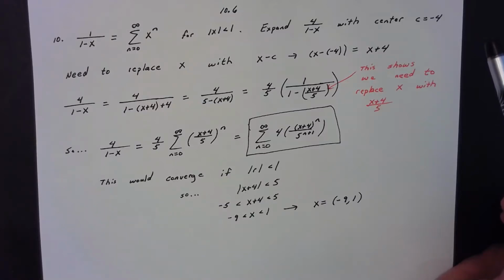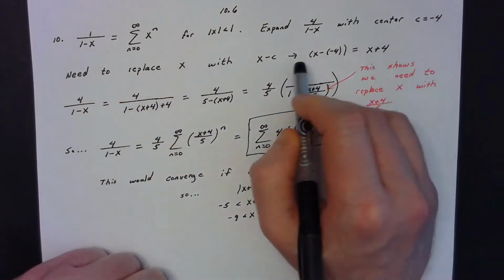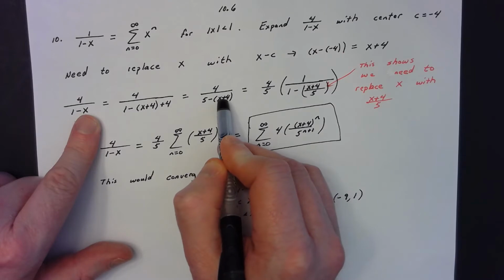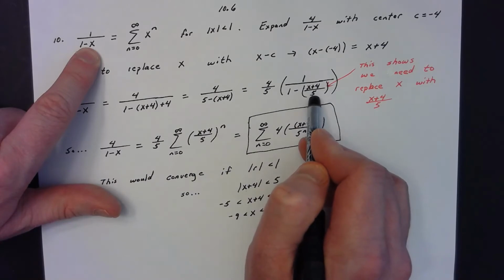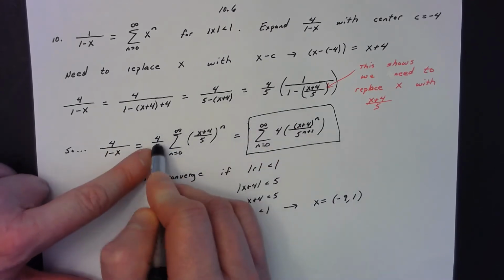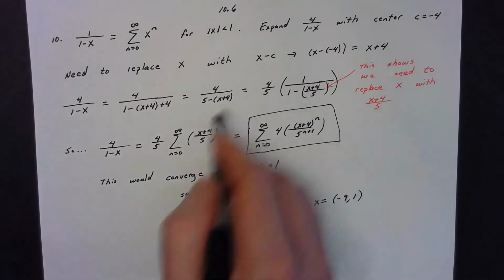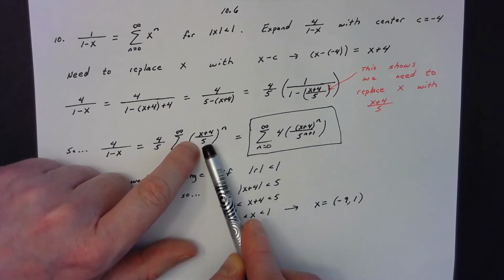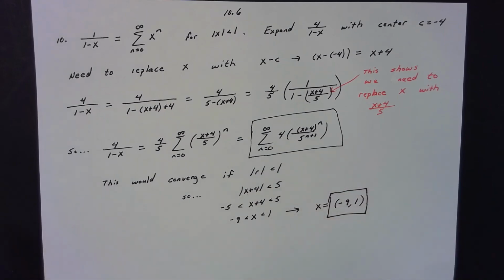10.6 Achieve 10